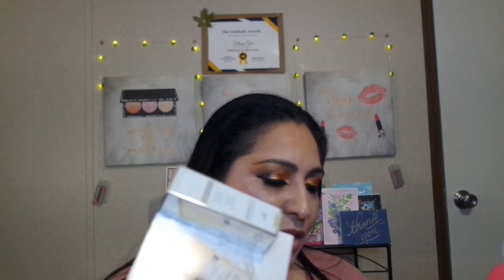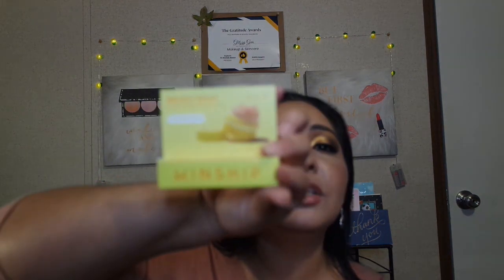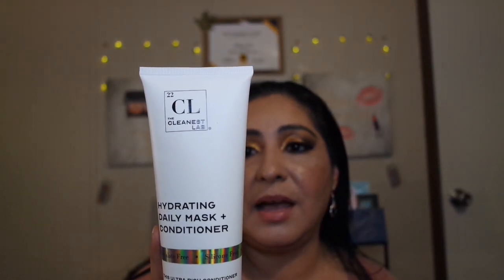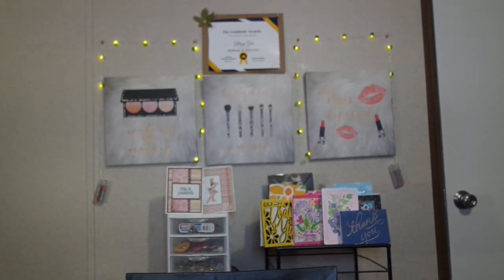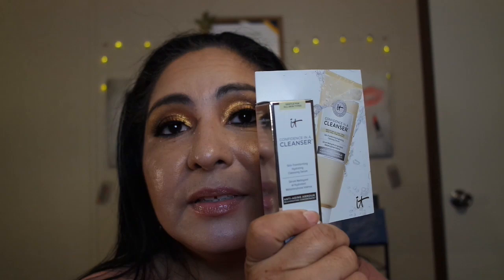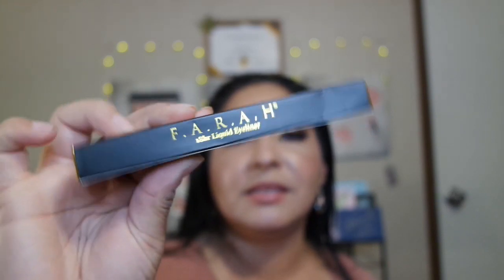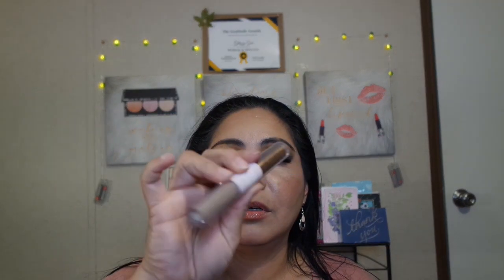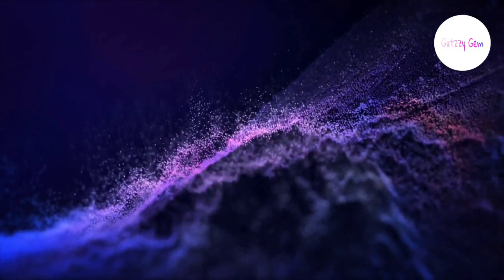2023 Boxy Charm Add-Ons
In my videos you will see a lot of makeup videos, some vlogging, beauty box subscription unboxings, skincare routine, having fun with makeup, how-to tutorials, makeup hacks. A lot of makeup reviews and opinions. Fashion vlogs, beauty trends, jewelry trends, product try-ons, shopping hauls.  makeup and beauty product reviews, and health and wellness.

Send Freindly Mail and Letters to:
Stephanie Garcia

search "Walmart beauty box"